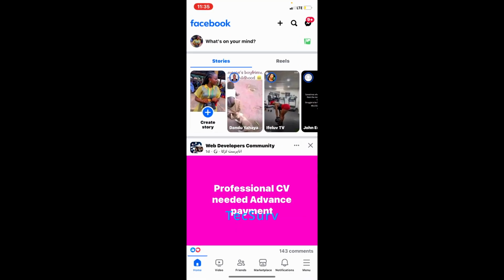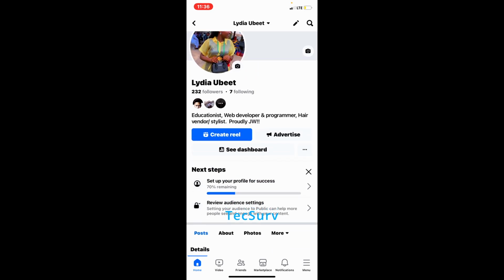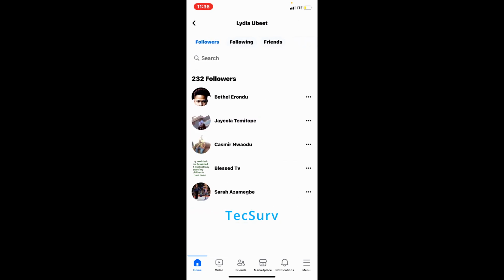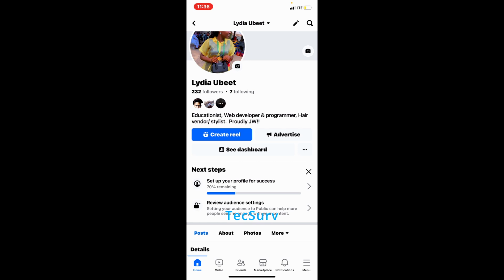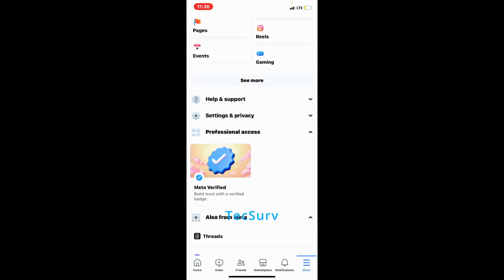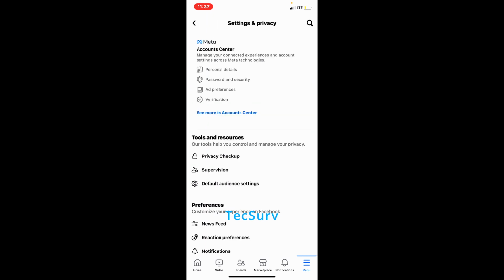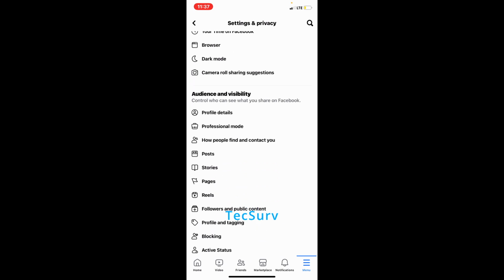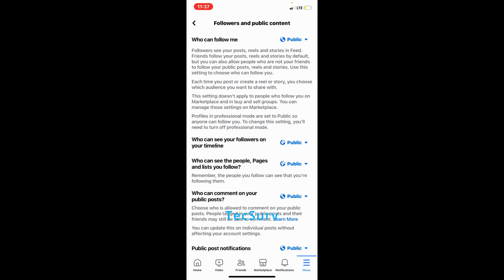How to see who is following you on Facebook | enable followers on Facebook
How to see who is following you on Facebook. Ever curious about who is following you on Facebook? This detailed guide will show you how to find out exactly who your followers are on the platform. We start by explaining the difference between 'friends' and 'followers' and why someone might choose to follow you. Next, we provide a step-by-step tutorial on navigating to your followers list through your profile settings. This tutorial includes both desktop and mobile interfaces to ensure you can access your follower information no matter your device. Additionally, we discuss privacy settings related to followers and how you can manage who sees your posts and who can follow you. Understanding these settings is key to controlling your online presence and ensuring your Facebook experience is as private as you want it to be. If this video helps you gain better insight into your social media profile, don’t forget to subscribe for more content like this and tap the bell icon to get notified about our latest uploads!
How to see who is following you on Facebook | enable followers on FacebookHow to see who is following you on Facebook | enable followers on Facebook